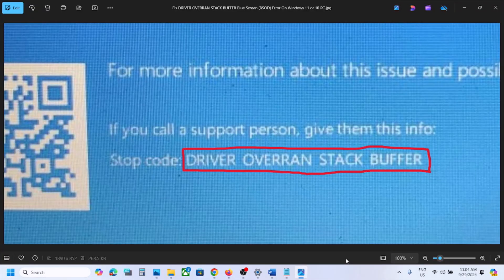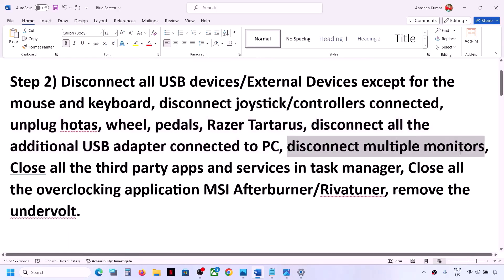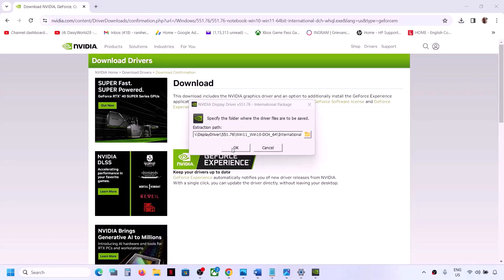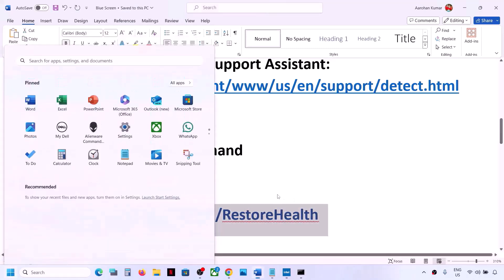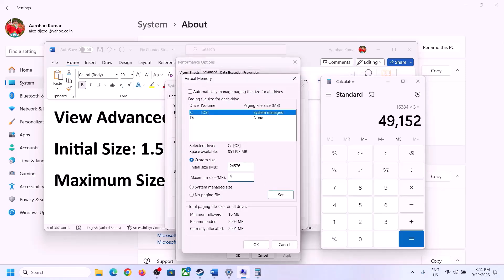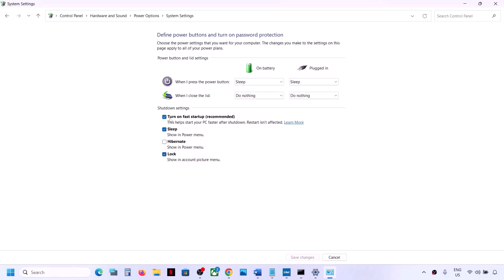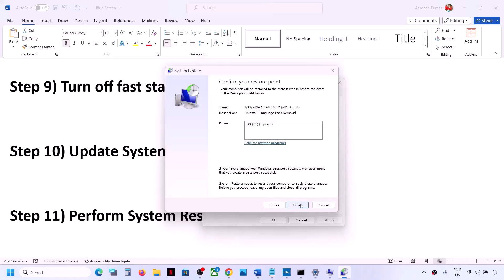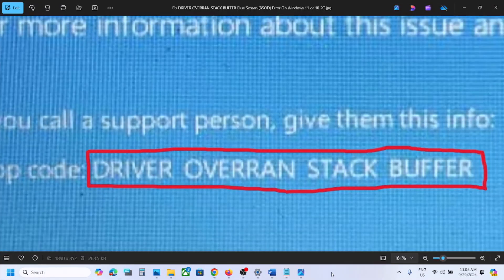Fix DRIVER OVERRAN STACK BUFFER Blue Screen (BSOD) Error On Windows 11/10 PC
Fix Error Your PC Ran Into A Problem And Needs To Restart DRIVER OVERRAN STACK BUFFER ERROR,Fix Windows 11 BSOD crash error DRIVER OVERRAN STACK BUFFER,Fix DRIVER OVERRAN STACK BUFFER crashes, Fix DRIVER OVERRAN STACK BUFFER Blue Screen Crash Error on Windows 11 PC